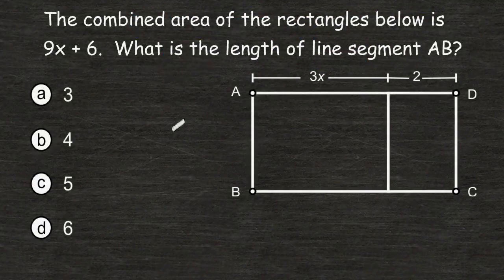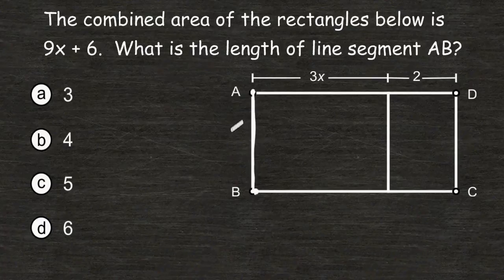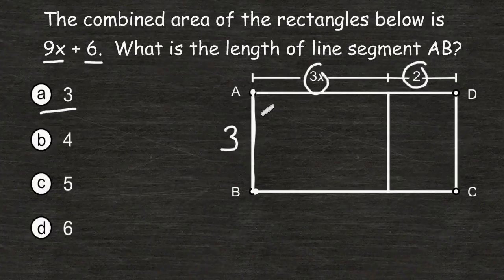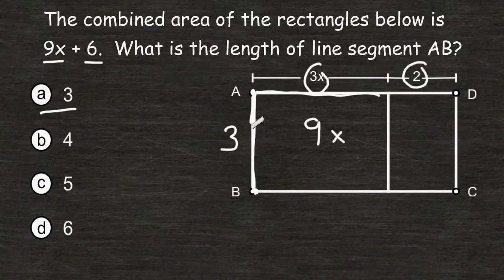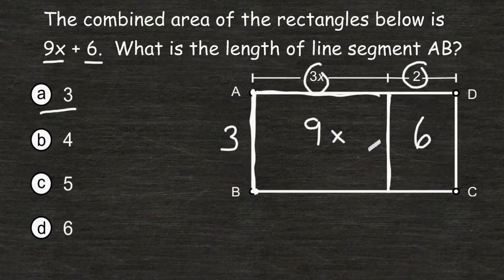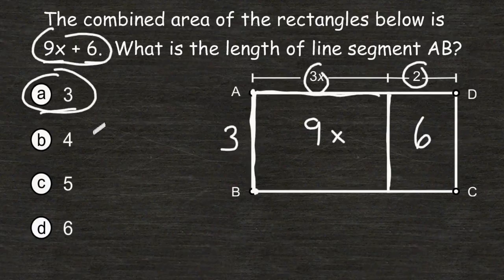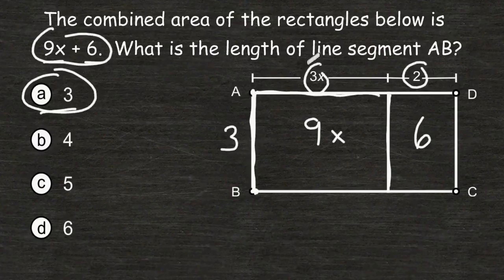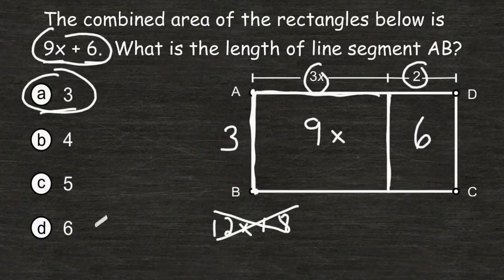Expressions - Rectangle Area And The Distributive Property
For this problem you must find an unknown line segment length when given the combined area of two rectangles which is given in the form of an algebraic expression.